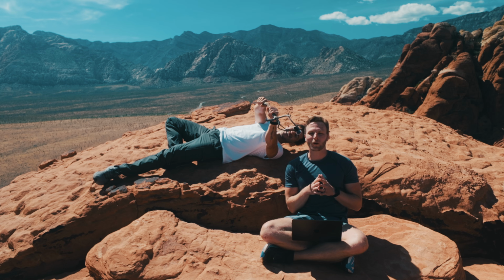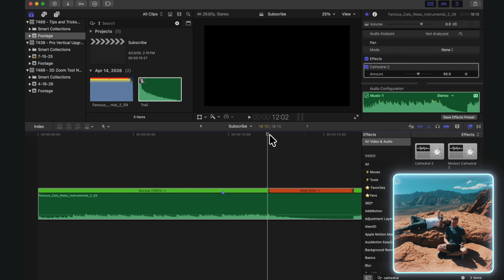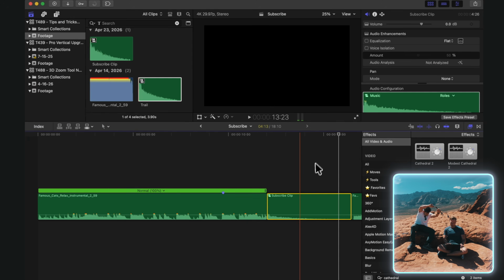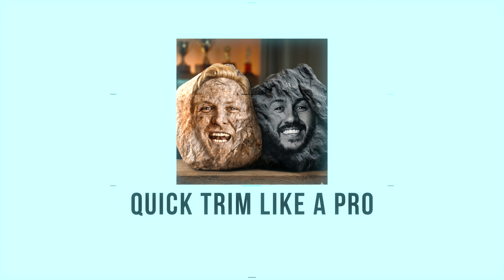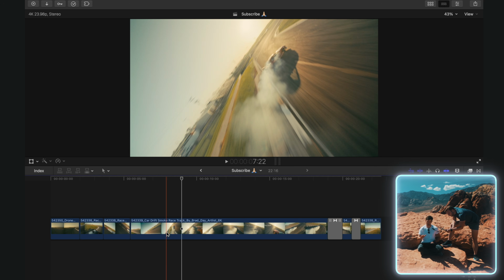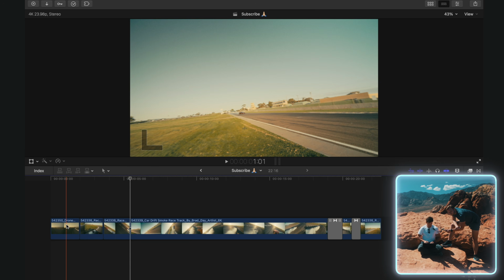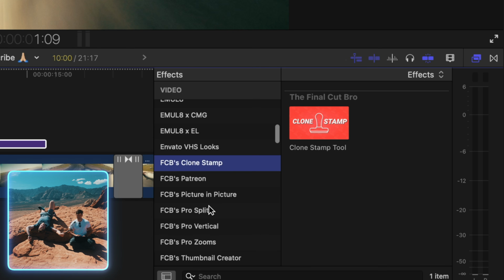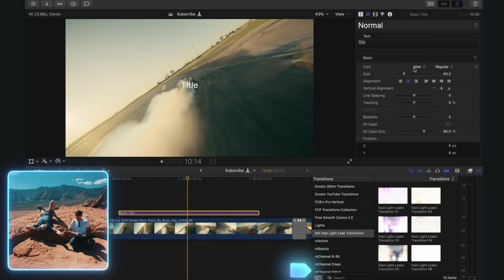These 4 Final Cut Pro Tips Are Too Good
We filmed this at the top of a mountain… so yeah, couldn't pass up a cheesy rock joke. But these 4 Final Cut Pro tips actually do rock. And more importantly, they’re things we genuinely use in our edits all the time. In this FCP tutorial, I’m joined by @TheFinalCutBro  and we’re going through a handful of practical FCP tips that aren’t just “nice to know”… they’re the kind of things that actually make your editing faster, cleaner, and way less annoying. No fluff. Just stuff you’ll actually use. Whether you’re newer to Final Cut or you’ve been using it for a while, there’s at least one thing in here you’ll probably start using immediately. Let us know which tip was your favorite 😊

If you’re editing in Final Cut Pro, these will help you:
🟢 Music editing tricks
🟢 Quick trimming like a pro
🟢 Speedy search tip

🔑 final cut pro tips, final cut pro tutorial, fcp tips, final cut pro workflow, final cut pro editing tips, fcp, final cut pro